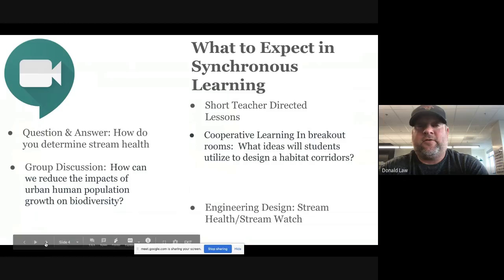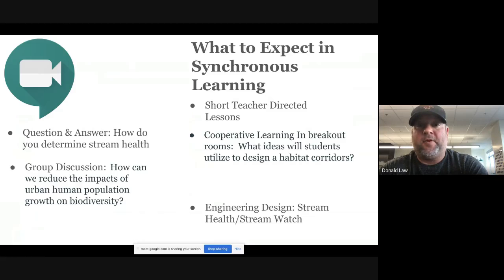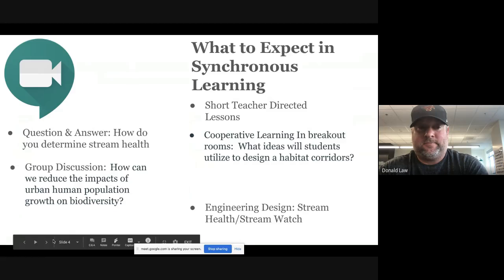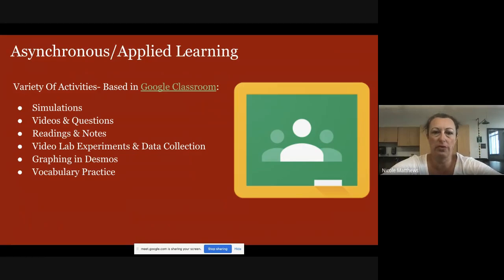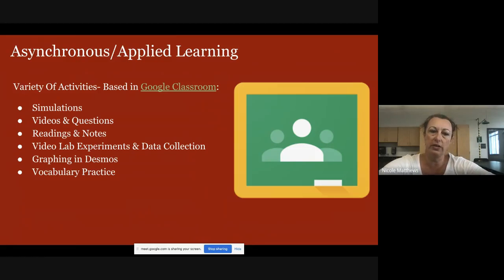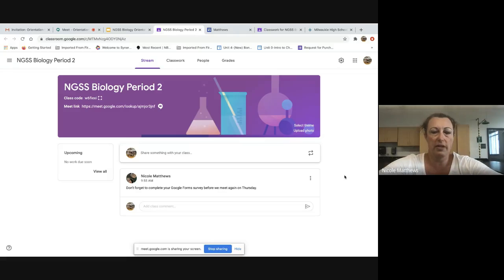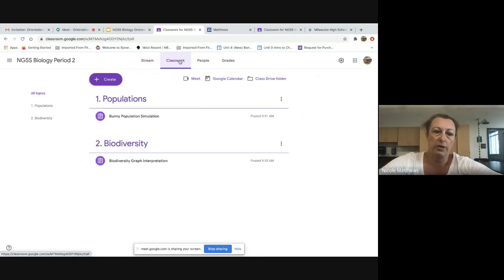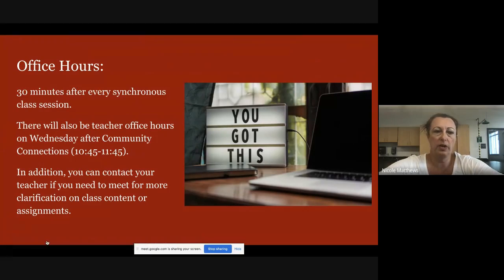NGSS Biology Orientation Video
Matthews
Law